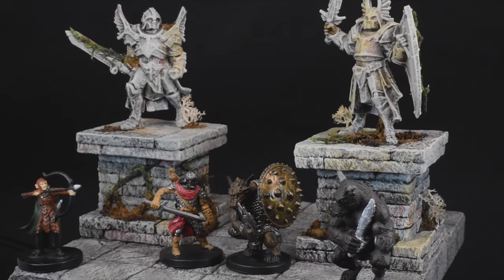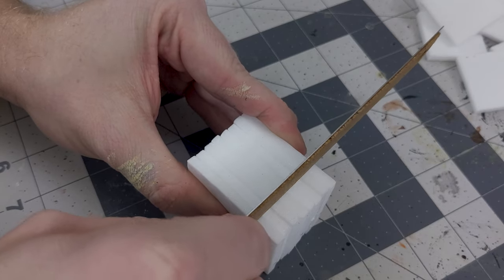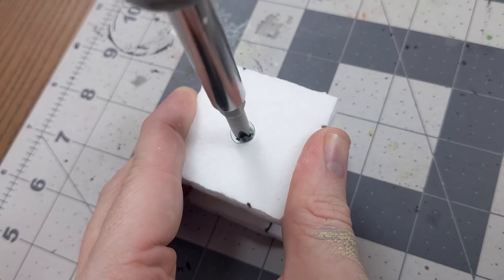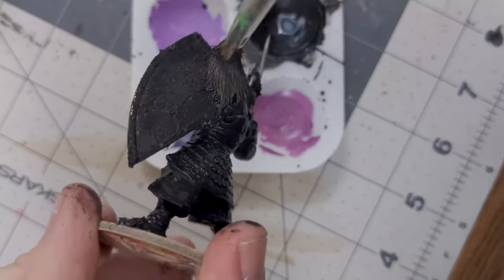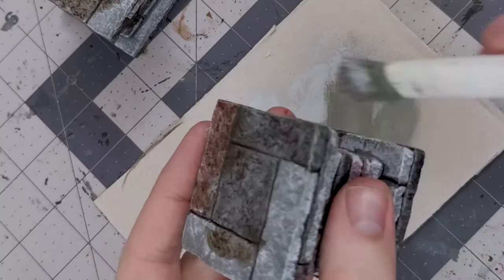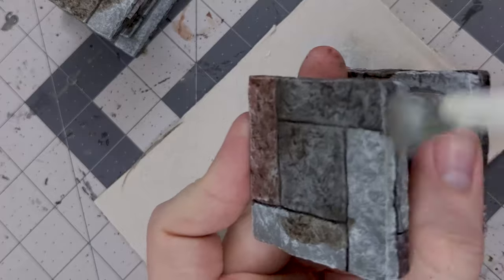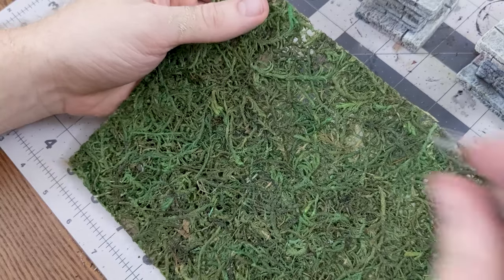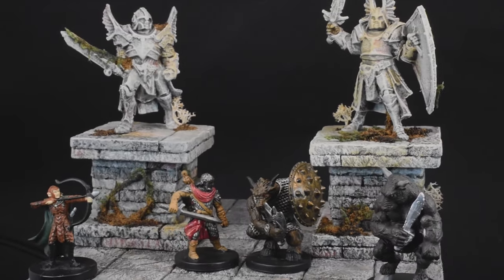How to Make Stone Statues for Tabletop Games (plus drybrushing secrets!)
Some tips and secrets for how I use drybrushing and details to make minis pop on the battlefield a bit more.